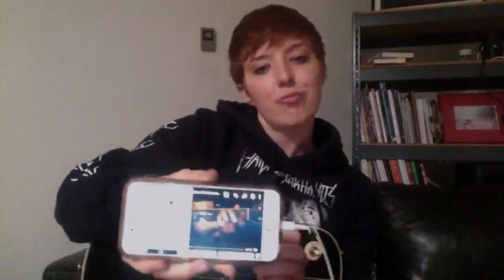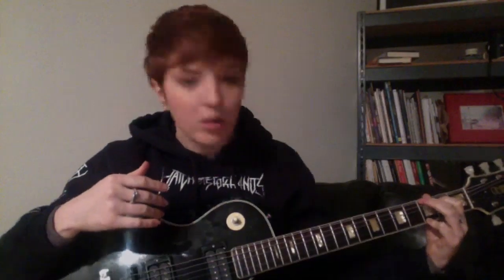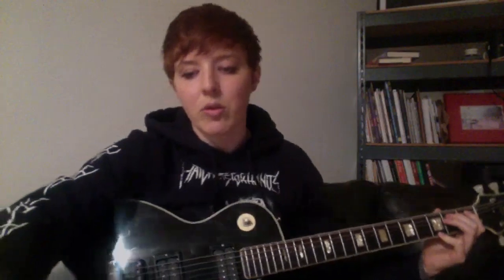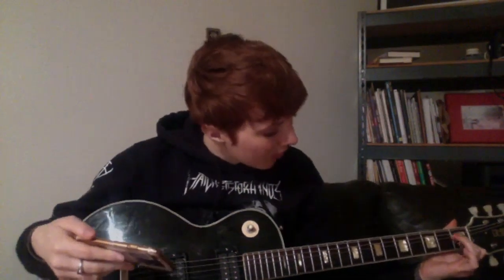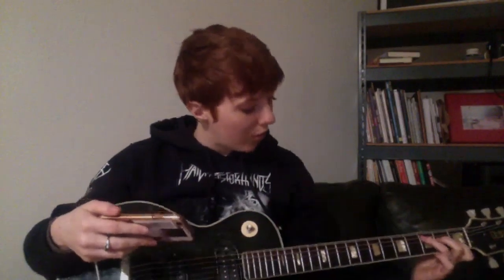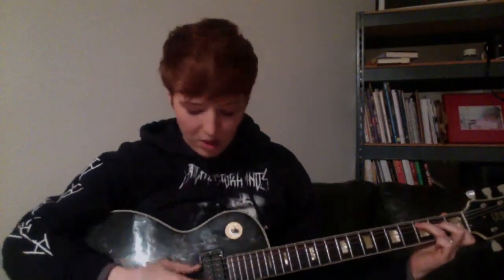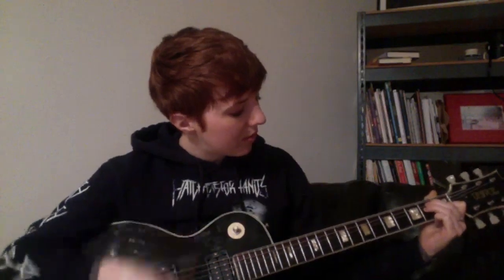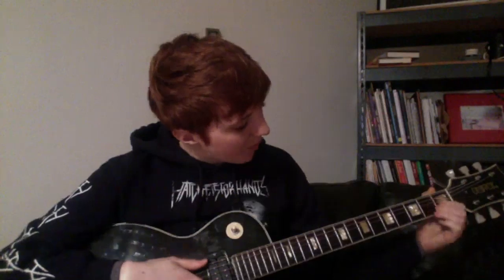DIY Guitar Lessons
it was a long road, but this past year I finally grasped that to be good at anything, we need to consistently chip away at it (the miracle of incrementalism). people say that, but what does it really mean? for me, it means carving out time on a daily basis for specific goals. one of the things i've been working on is expanding the instruments i'm comfortable with. i'll be chipping away at learning the guitar, if you have any recos for lessons or apps or ways i can improve my stream, please let me know! i'm playing a univox & partially also doing this to hold myself accountable.  I’ll be learning guitar, getting to know my octapad better & perhaps some visual arts. there will be guest teachers. sharing this journey for the benefit of anyone who has felt overwhelmed by the idea of learning something new